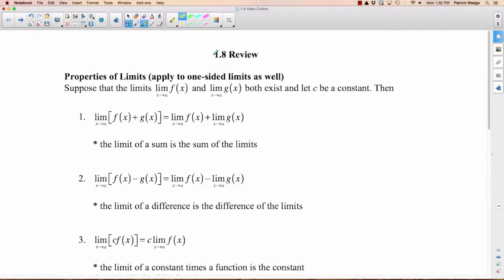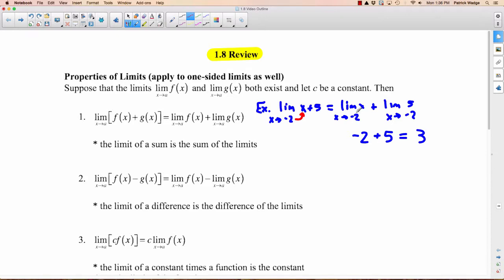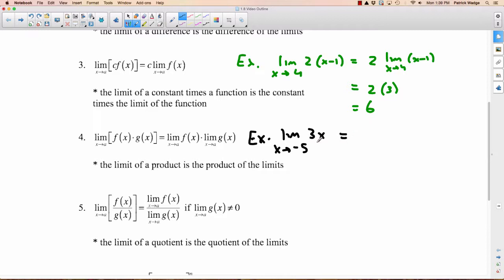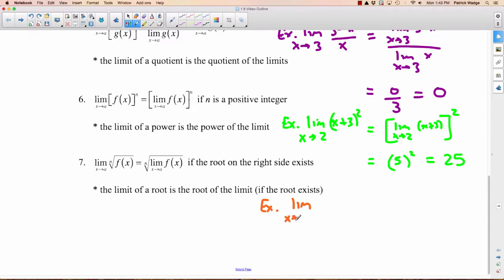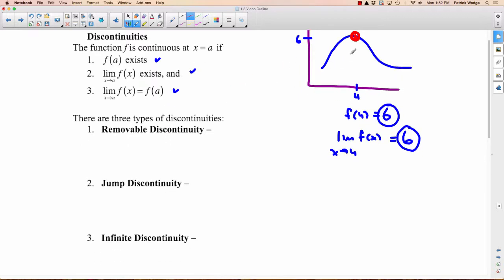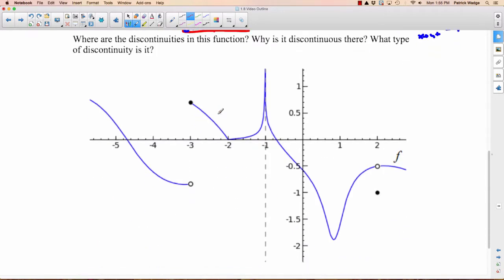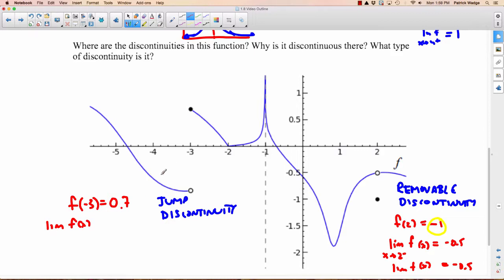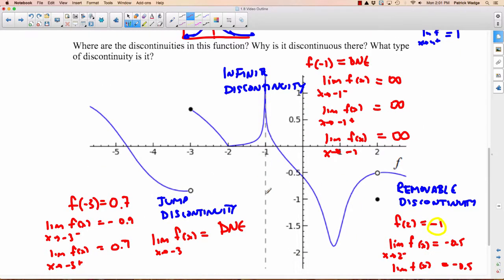Calc 12 - 1.8 Review